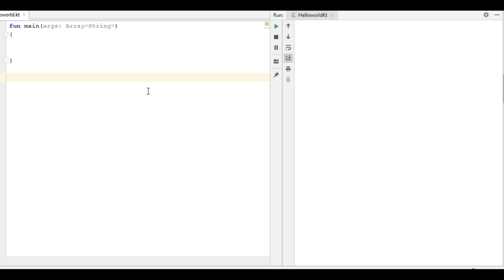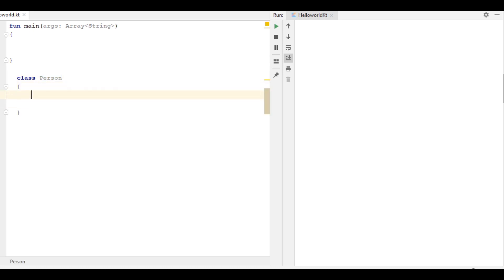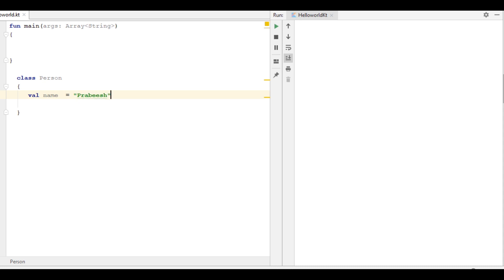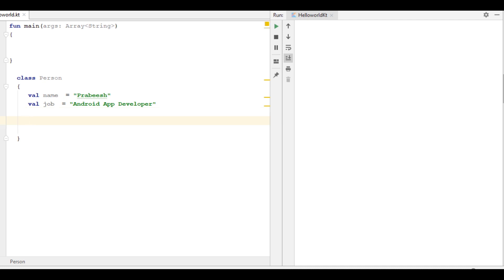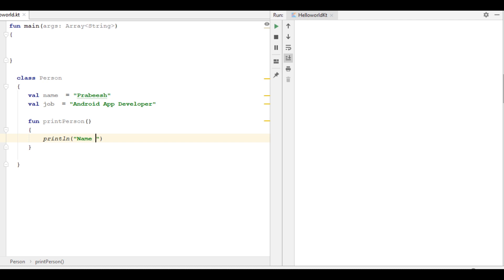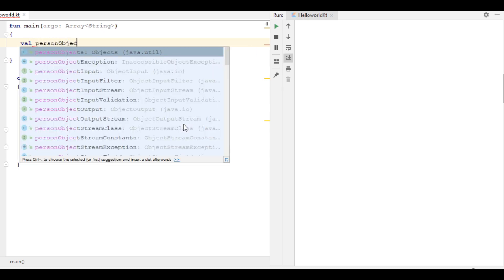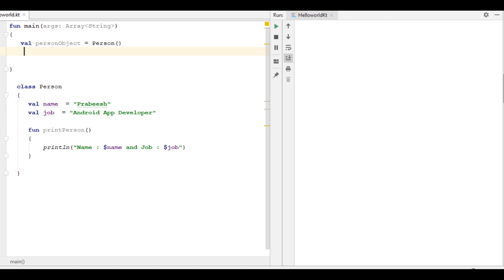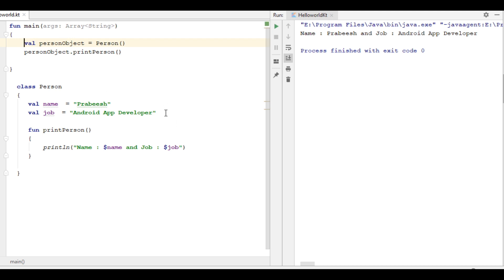Kotlin Tutorial - 17 - Class & Objects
In this episode we learn about how to create a class in koltlin. We also learn about how to create a object of a class and how to access kotlin member functions and member variables.